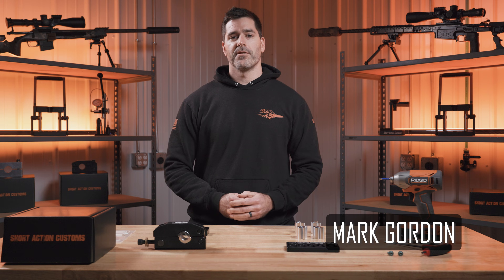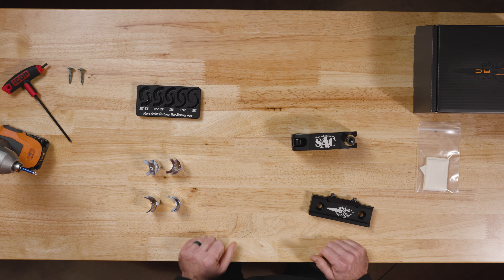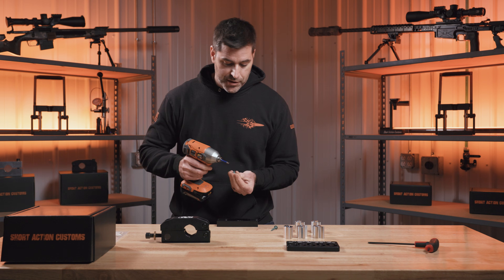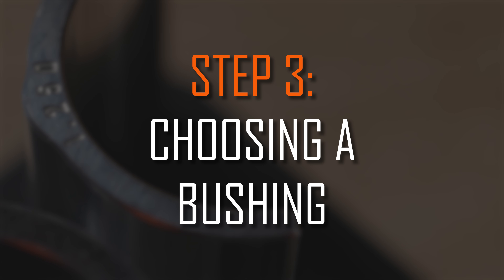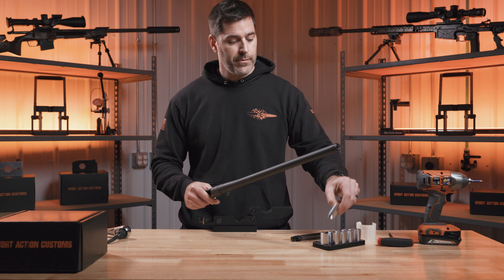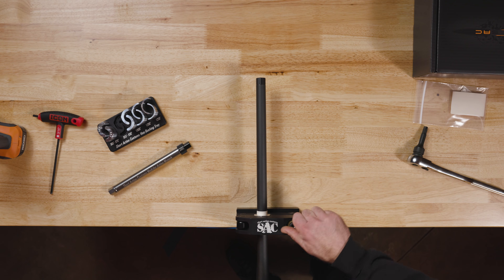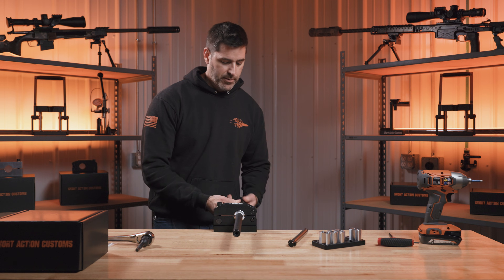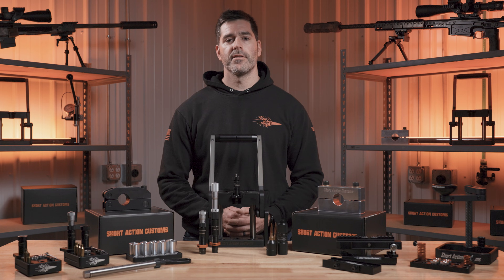How to Set Up SAC Modular Barrel Vise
Welcome to the ultimate guide to the Short Action Customs Modular Barrel Vise! In this video, Mark Gordon walks you through everything you need to know about our lightweight, high-strength 7075 aluminum barrel vise. Say goodbye to heavy, clumsy steel vises and hello to a modular system designed for custom rifle builders.

We'll cover:
- An overview of the modular barrel vise and its two configurations (full kit vs. single bushing kit).
- How to properly install the Arca mounting base to your workbench or surface.
- The process of selecting the correct bushing for your barrel (demonstrated with a Remington 700 Sendero contour).
- Our trick for protecting your barrel's finish with non-adhesive drywall paper.
- Step-by-step instructions for mounting your barreled action and using a modular action wrench to easily break it free.

Got questions or need support? Remember, every Short Action Customs product is designed and manufactured in the USA and comes with a 100% lifetime warranty!

Timestamps:
0:23 Modular Barrel Vise Overview
1:16 Arca Mounting Base Installation
2:18 Selecting & Installing the Appropriate Bushing
3:28 Mounting the Barreled Action
4:37 Summary & Contact Information